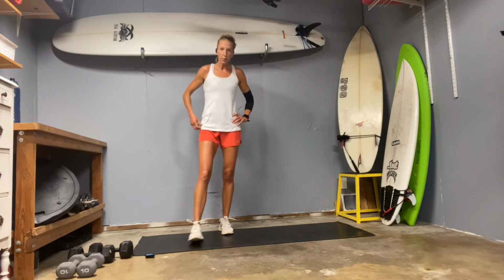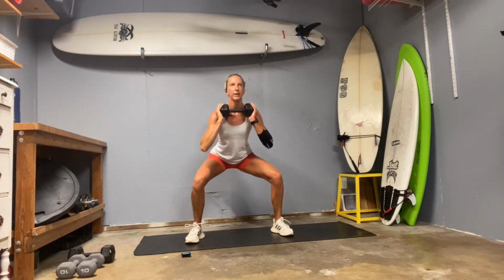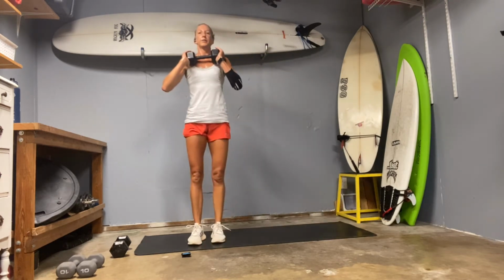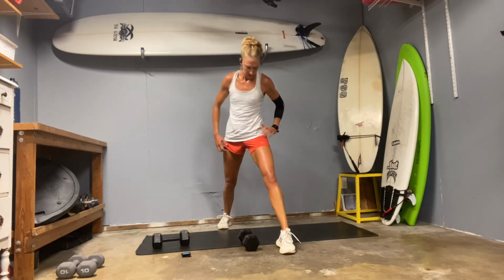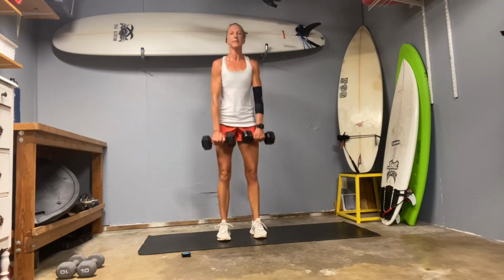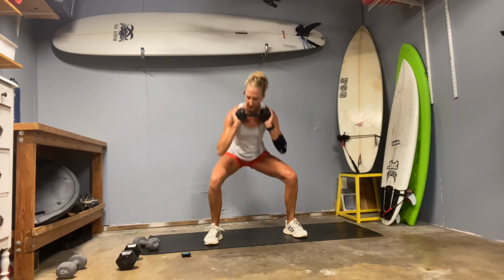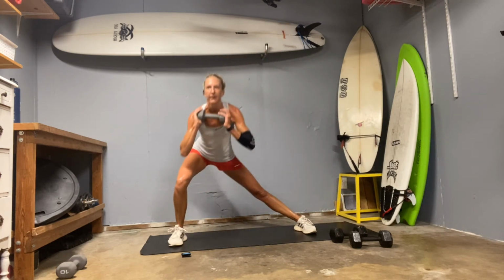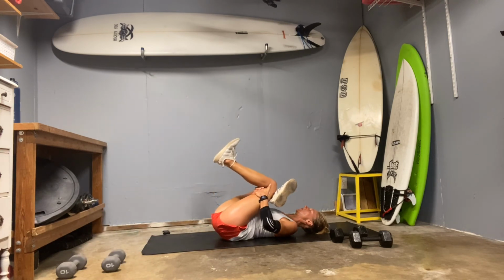Week3-fri-legs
We've got a timed, weighted leg day. 4 rounds of work; :45 of work; :15 of transition. We hit a mid-range pause, back to the base, then full-range for each move. Take your time under the weight you have available (body weight is totally fine - you'll just want to try and work for a few more reps than I get weighted) - it's time to start really building those big leg muscles!

Squat
Deadlift
Lunge Right
Lunge Left
Lateral Lunge Right
Lateral Lunge Left